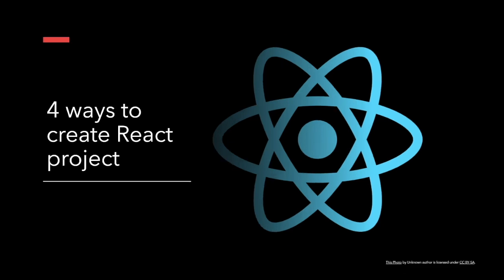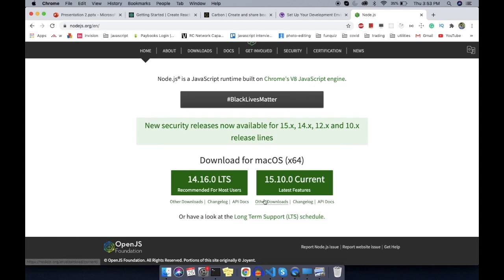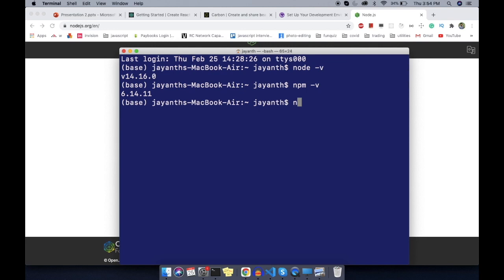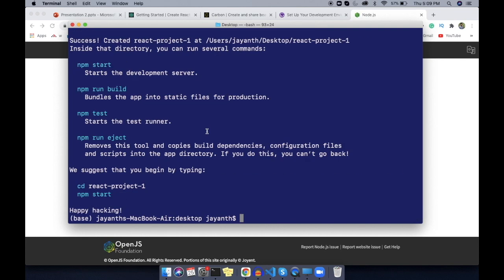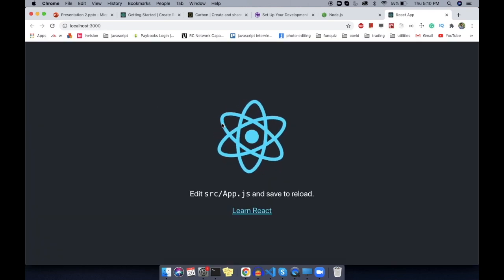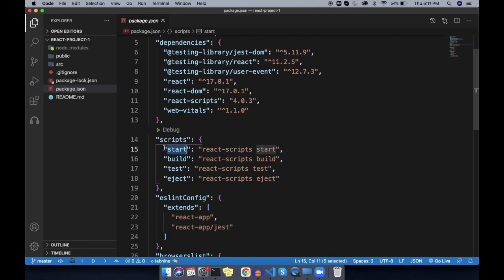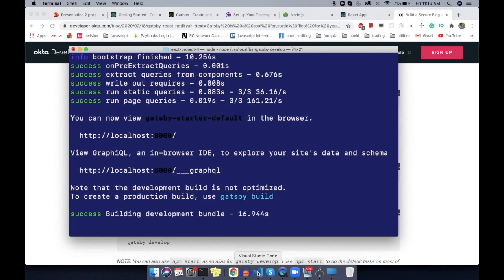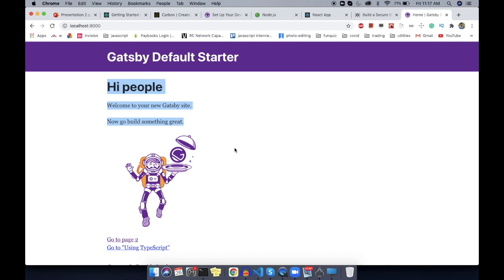4 ways to create a React project | ReactJS | ReactJS Tutorials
In this video, I have discussed 4 ways to create react project for beginners
Create React App is an officially supported way to create single-page React applications. It offers a modern build setup with no configuration.
The following commands are useful to create react app

npx create-react-app my-app
npm init react-app my-app
yarn create react-app my-app
npx create-react-app my-app --template typescript
npx create-react-app my-app --use-npm